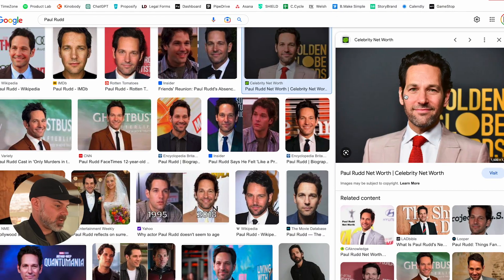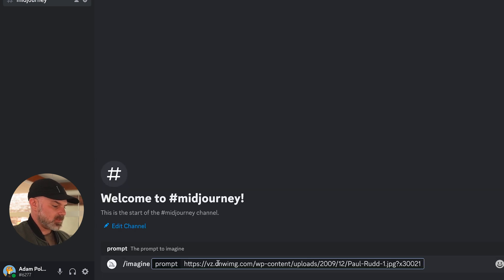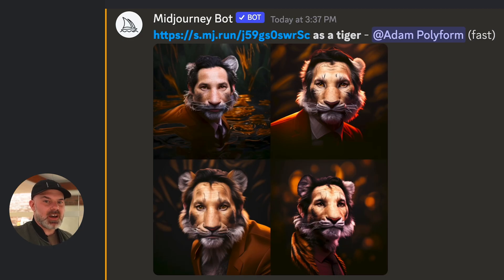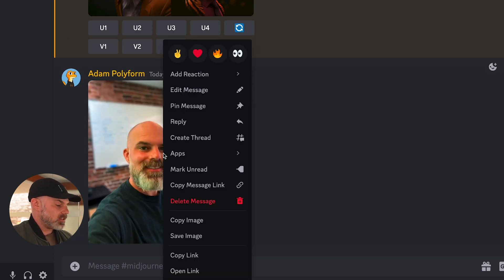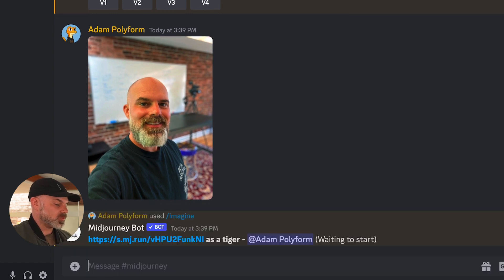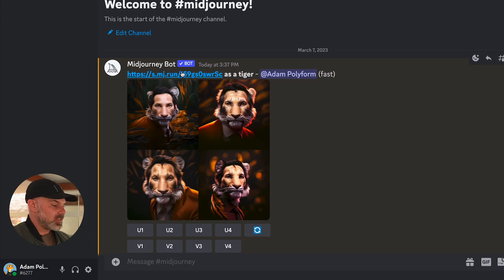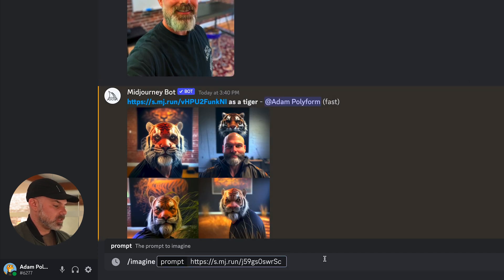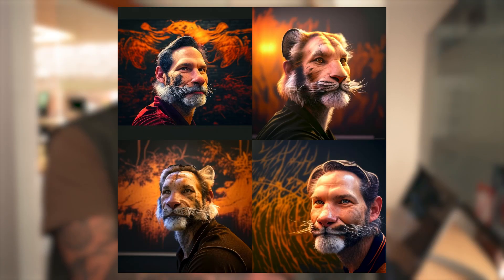Midjourney Tutorials: How To Upload Images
Want to evolve from just building on prompts? Here is a quick tutorial on how to upload images to Midjourney to customize your production!